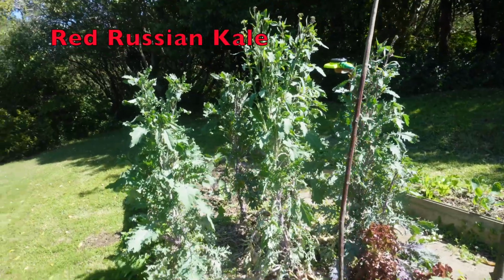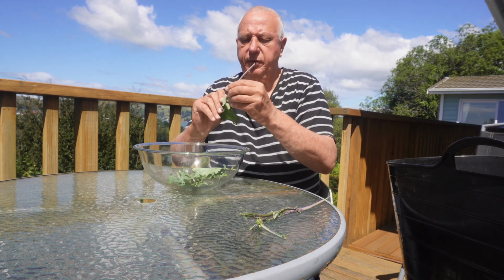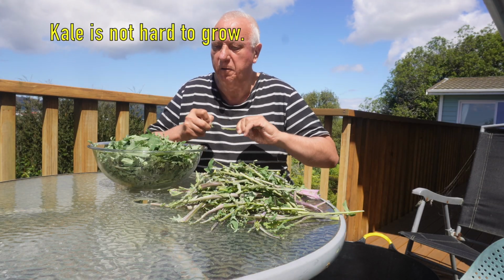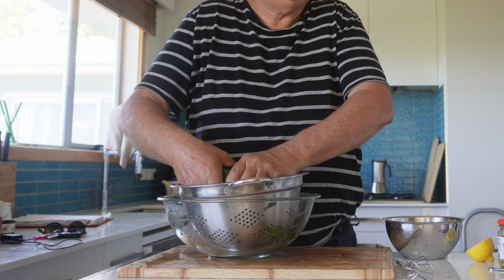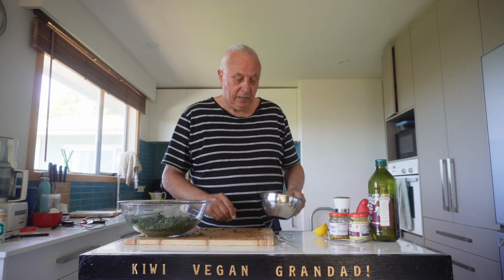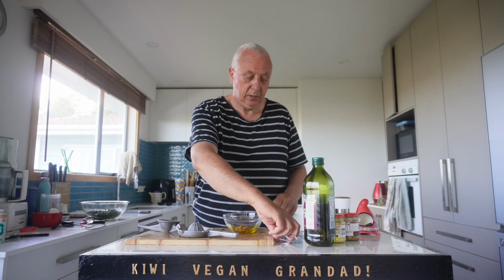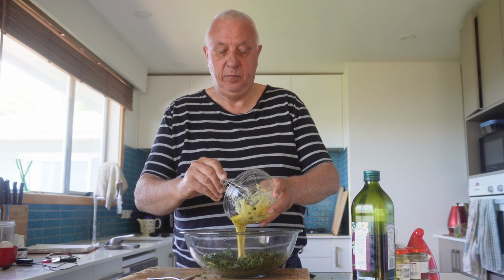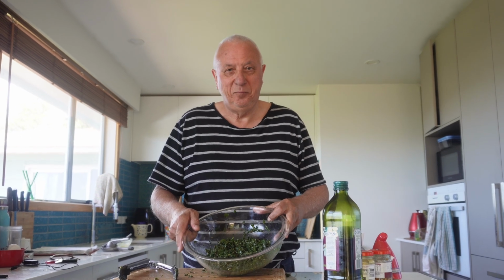Yucky Kale? Try this Kale Salad!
Kale doesn't have much of a reputation for being a nice vegetable. Let me change your mind with this easy, tasty and nutritious salad.